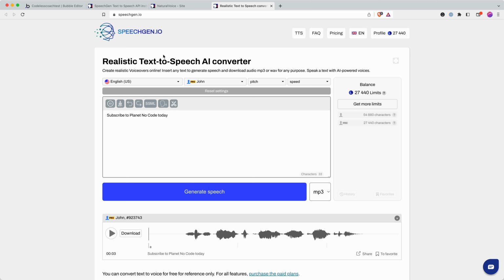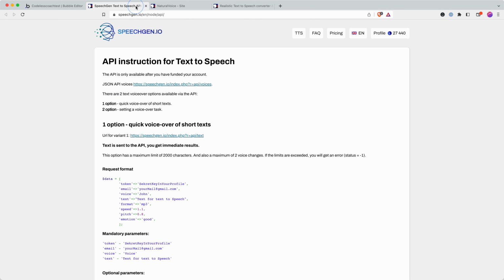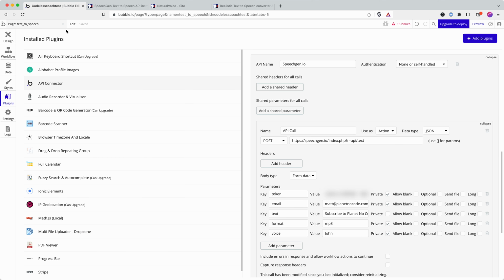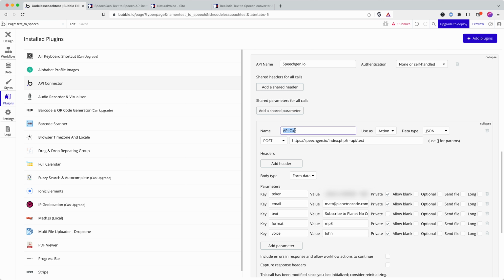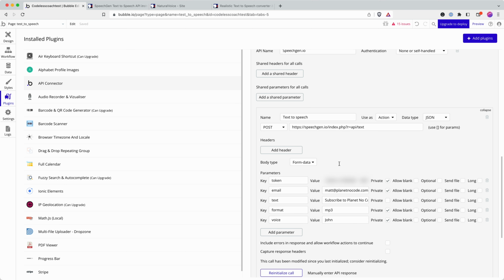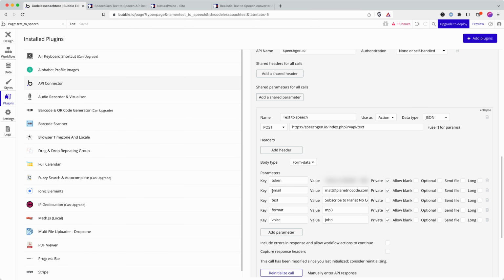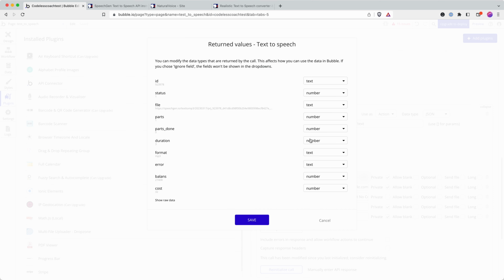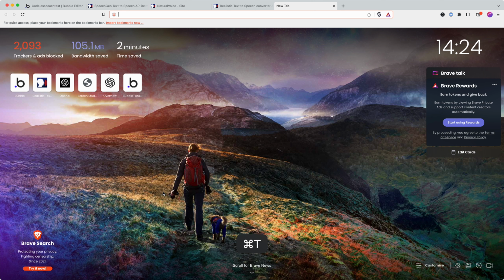Bubble.io - Text to Speech API Part 1 | Bubble.io Tutorials | Planetnocode.com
In this Bubble tutorial we demonstrate how to connect to the speechgen.io API using the Bubble API connector. In Part 2 we'll show you how to create a simple text to speech generator in Bubble using workflows.